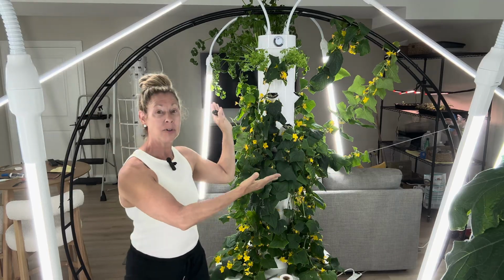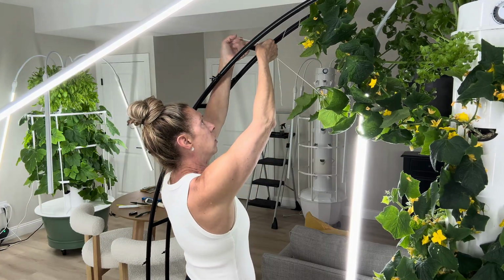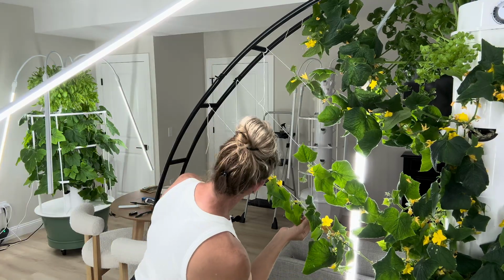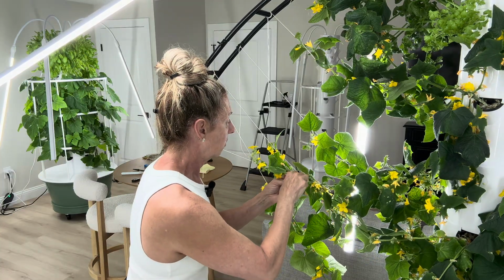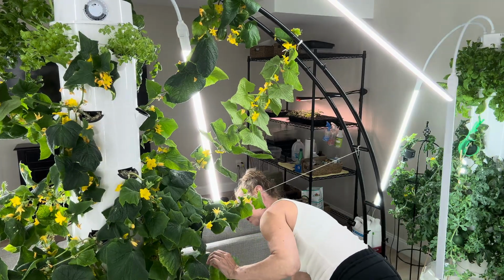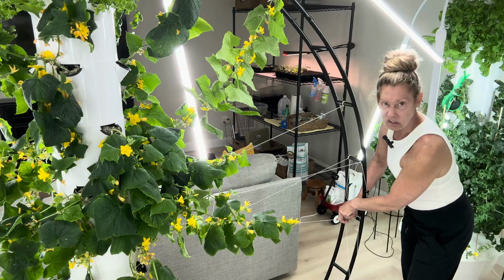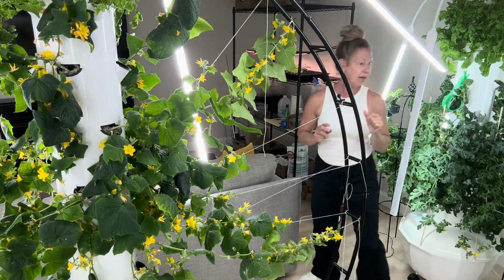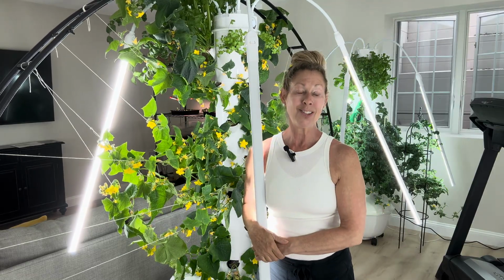Training towergarden Vines for Maximum Airflow&Bigger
* If you're interested in the trellis

In this video, I take you step-by-step through how I carefully trained and trellised my cucumber vines onto the 12-foot archway I scored for free, just two weeks after setting it up! With my Tower Garden thriving, I show how I used gentle twine techniques to support heavy fruit, improve airflow, and reduce the risk of powdery mildew. I share the exact pH (6.0) and EC (2.2) I'm maintaining for mature cucumbers, how I avoid damaging vines during training, and tips for maximizing light exposure with tower-friendly spider lights. Whether you're growing indoors or outdoors, this method will help you grow cleaner, healthier cucumbers in your vertical garden system. Join me as we transform chaos into a beautiful, productive trellised cucumber tower!

Welcome to Tower Gardening Made Easy~your go-to channel for growing fresh, healthy food using hydroponic and aeroponic Tower Gardens!

Whether you're a beginner or seasoned gardener, this space is packed with practical, step-by-step tutorials on how to grow everything from tomatoes and cucumbers to squash, pumpkins, and even watermelon—right in your home or backyard, no soil required. I share real-time updates, seed-to-harvest series, troubleshooting tips, pruning methods, cloning techniques, nutrient and pH management, and more—everything I do with my own indoor farm of nine towers!

The Tower Garden Grow List~ Everything You Need to Get Started, or go

1. Your Tower Garden
Start here by choosing the perfect Tower Garden for your needs:

2. Essential Accessories

Bonus! Your Tower Garden purchase includes all the essentials: equipment, nutrients, pH kit, FREE seeds, Rockwool, and a starter kit! 🎉

3. Nursery Supplies – Amazon One-Stop Shopping 🛒

Four-Shelf Wire Rack
Seed Starter with 40 Cells (Everything you need!)
Rockwool Cubes (Seed Starters)

4. Optional Add-Ons (For When You’re Ready to Grow Bigger!)

Vermiculite (A small bag is included with the Tower Garden!)
"Spider Light" or Clip On Light – Clips to Rack (When your seeds outgrow the greenhouse!)
Larger Seedling Heat Mat (Great for bigger seedlings!)

5. Mushroom Farming 🍄

6. Seeds

Cucumber- "Jurissac"
Mesclun Mix
Cherry Dwarf Tomatoes (Red & Yellow)
Summer Squash
Orange Peppers
Yellow Peppers
Bush Beans

With these tools and supplies, you’ll be ready to grow a lush, productive garden and explore the fascinating world of mushroom farming in no time! Let’s get started and make gardening easy, fun, and rewarding.